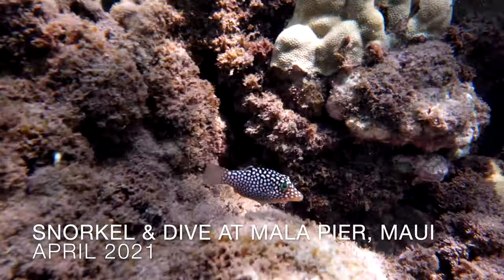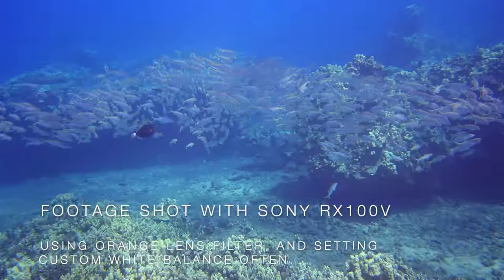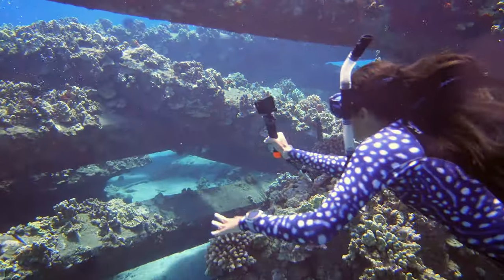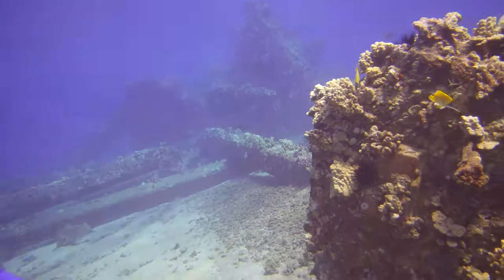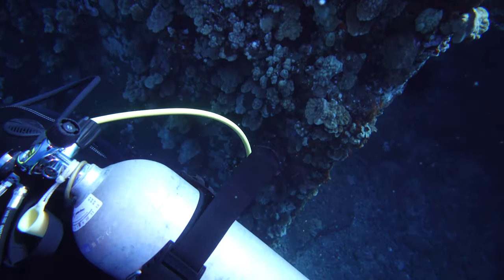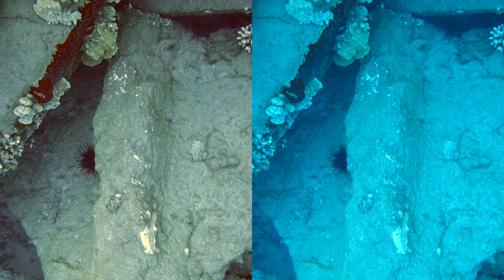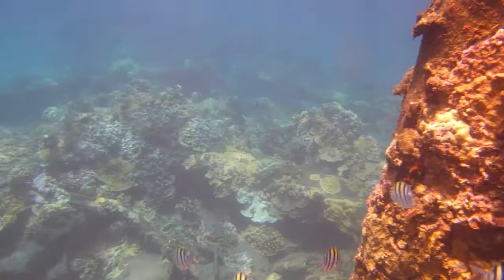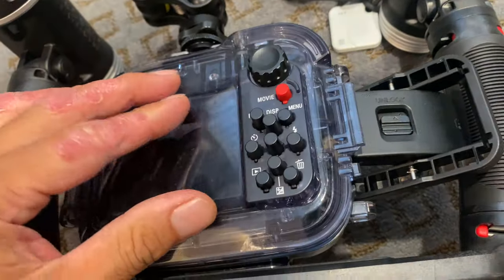Scuba Diving Mala Pier, Maui - 4K Sony RX100V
Turtle reef dive (Mala Pier) with Lahaina Divers on Maui, April 2021.

Using a Sony RX100V, (2) Sealife Sea Dragon 2000 lumen LED dive lights, and Orange lens filter.

For more of our adventures check out etischer.com

SeaLife SL984 Sea Dragon 2000 Lumen Photo Underwater Photo/Video Light
Sony Underwater housing RX100V: MPK-URX100A